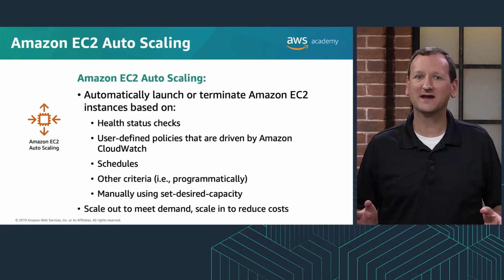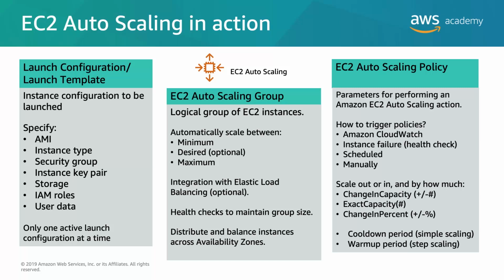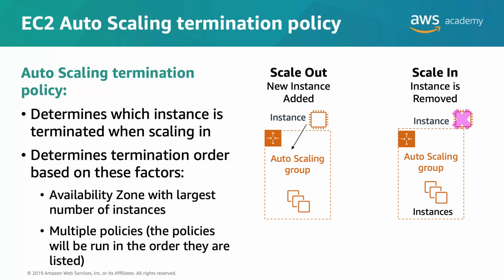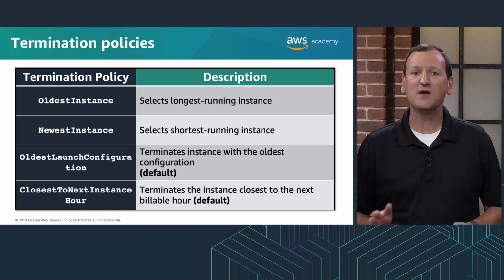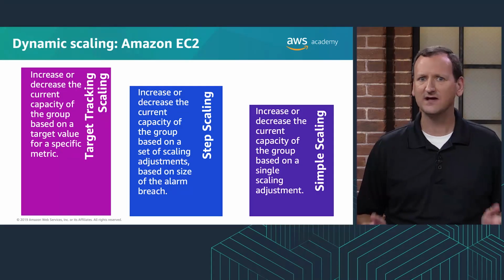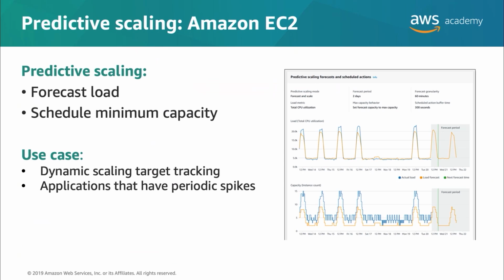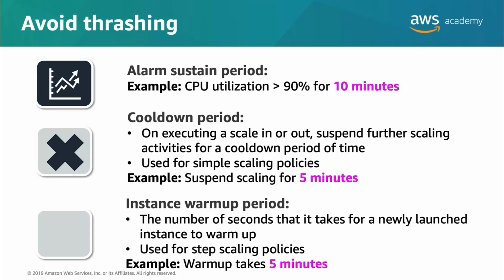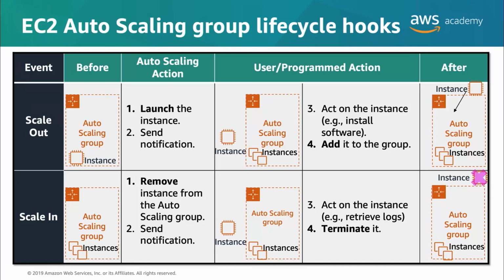Module 4 Section 3 Amazon EC2 Autoscaling​ឭ​AWS Academy Cloud Operations [122639]